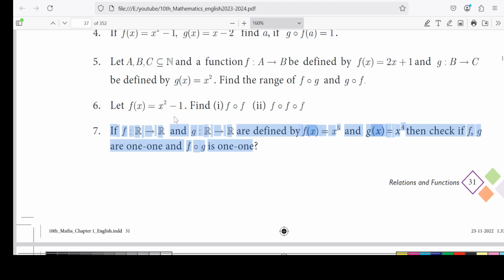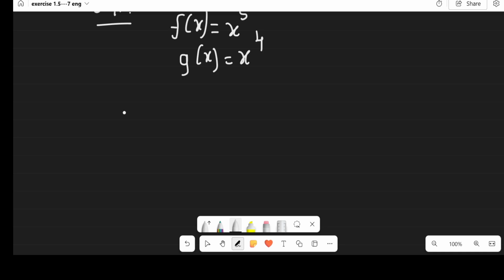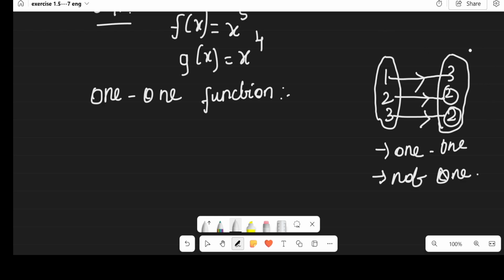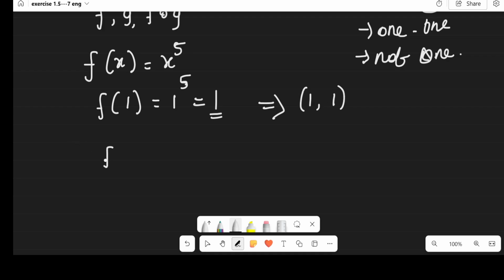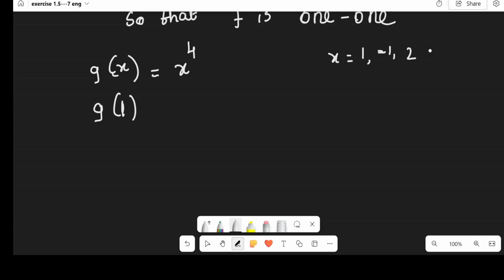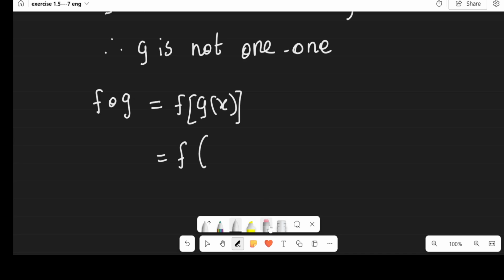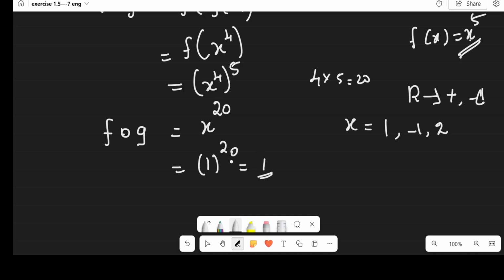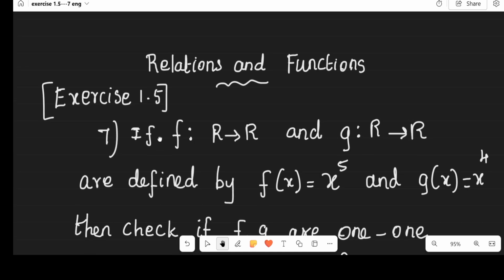Class 10 Math | Exercise 1.5 Problem 7 solved | Relations &Functions |Blackboard Techniques| English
Class 10 Math Tamil Nadu State Board Set Theory Relations and Functions Exercise 1.5 # problem number 7 Set Notations TN Board Math Class 10 Exam Preparation Math for Class 10#Relations in Math State Board Exam